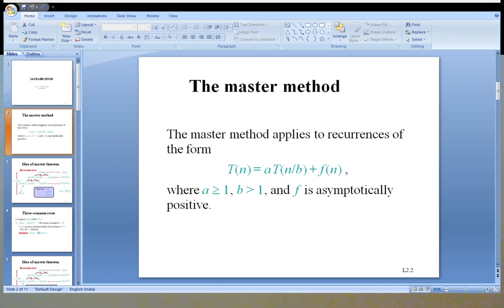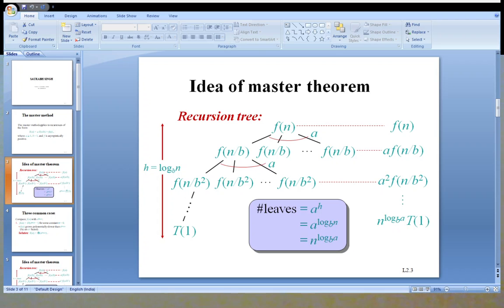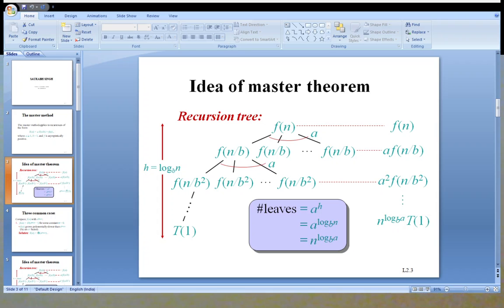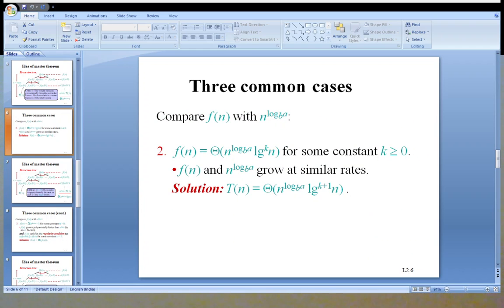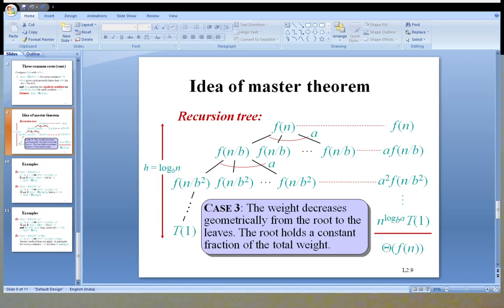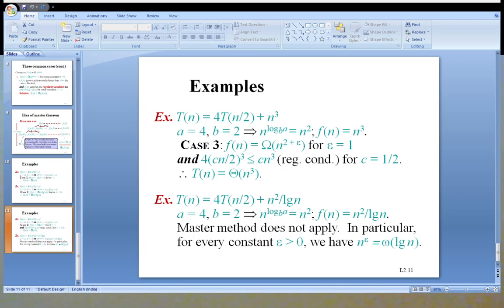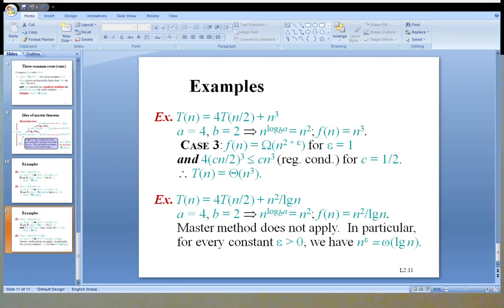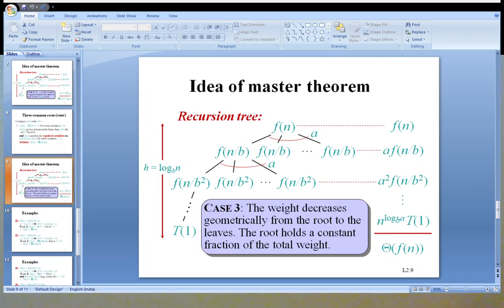Master Method Numericals